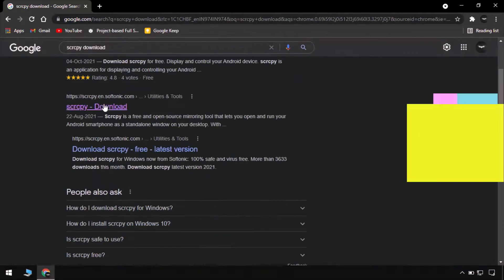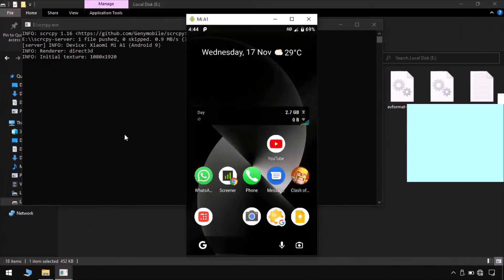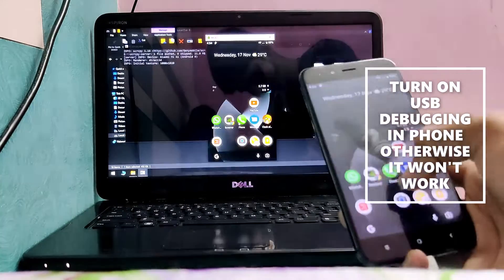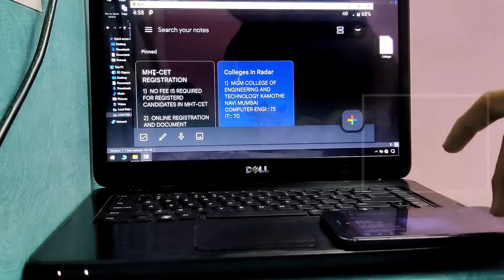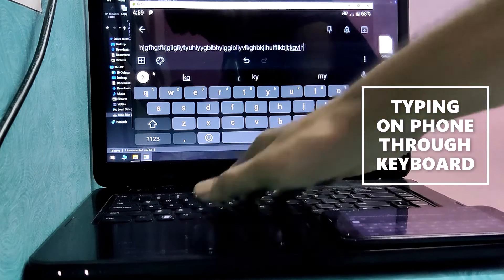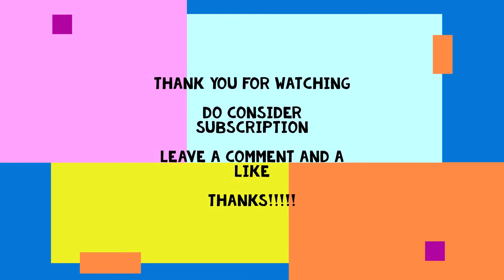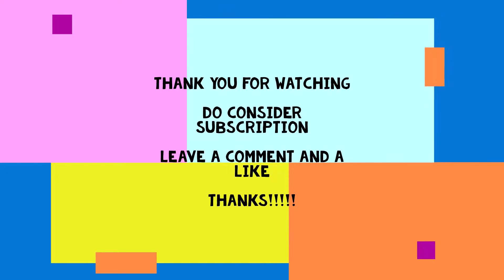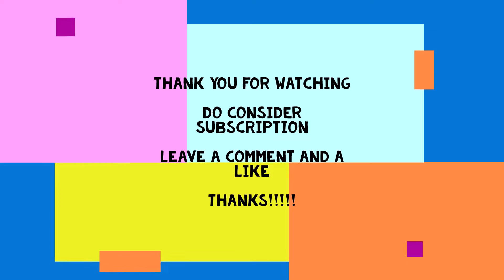USE YOUR MOBILE PHONE ON PC SCREEN VIA USB CABLE / NO PAID SOFTWARE / 100% FREE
❤❤ I Have Alot Of Vidoes Like This On My Channel Do Check Them Out ❤❤

1) BEST WINDOWS SHORTKEYS SERIES ( Shortkeys To Boost Your Work, Don't Comment That U Know'em Already 🧐 )

   ❤❤ DO LIKE THE VIDEOS FROM PLAYLIST AND GIVE ME A LITTLE WATCHTIME 😁 ❤❤

2) BEST WEBSITES TO VISIT SERIES ( Websites Which Are Cool And Wierd At The Same Time )

3) PC TIPS AND TRICKS ( I Really Love Laptops And PC So These Are Some Tips From Me )

4) SHORTS ALL OF THEM ( These Are The Main Source Of Your Connection With Me Do Watch Them )

5) GAMING AND SOFTWARE TIPS AND TRICKS ( Game Downloading Guides And Smoothening Them )

6) UNBOXING I'VE MANAGED SO FAR ( More Coming I Hope So )

   I REALLY WANT TO CREATE VIDEOS FOR A LONG TERM AND IF YOU ARE READING THIS YOU ARE GOING TO WITNESS ME
   THANK YOU FOR YOUR SUPPORT TILL NOW